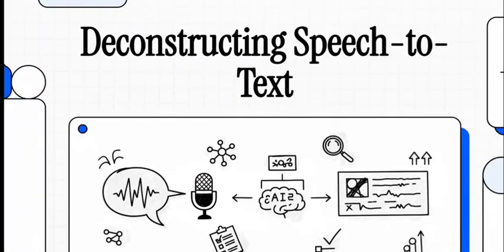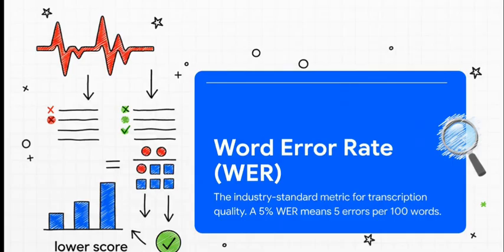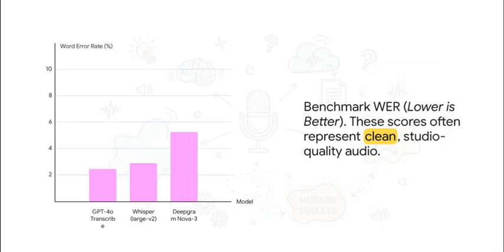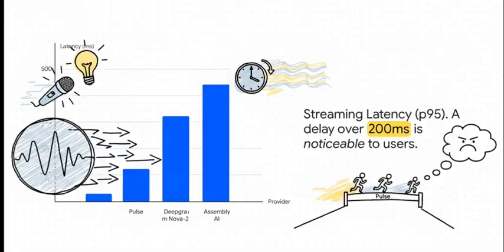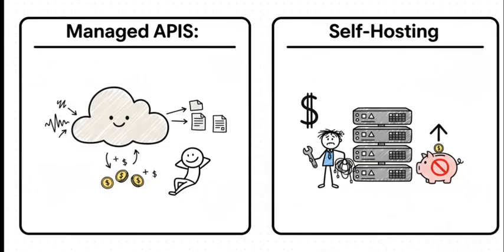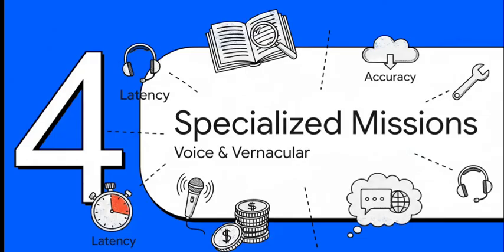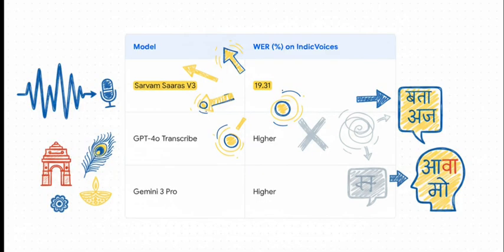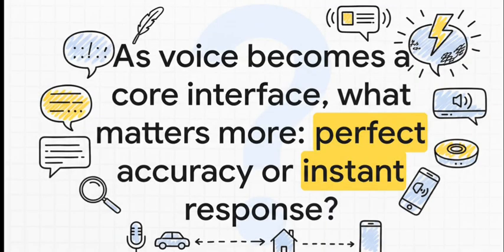Top Speech to Text models in 2026 | STT models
Best for Real-Time & Voice Agents (Low Latency)
• Smallest.ai (Pulse): Currently the latency leader with a reported 64ms streaming latency. It is optimized specifically for voice agents where sub-200ms responses are critical to prevent "robotic" delays.
• Deepgram (Flux): A strong competitor for voice agents, offering model-integrated end-of-turn detection (endpointing) to handle interruptions naturally,.
• AssemblyAI: Emphasizes "Universal-1" for speed and highlights that for voice agents, end-to-end latency (sub-500ms) and handling interruptions are more important than raw WER